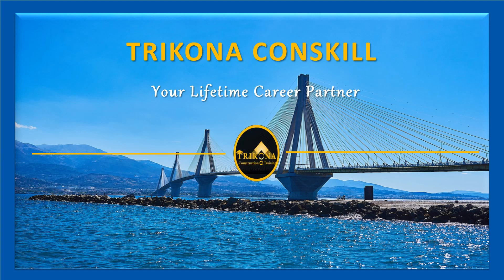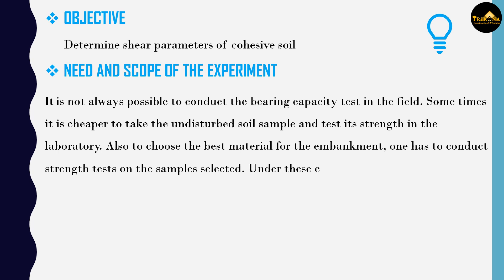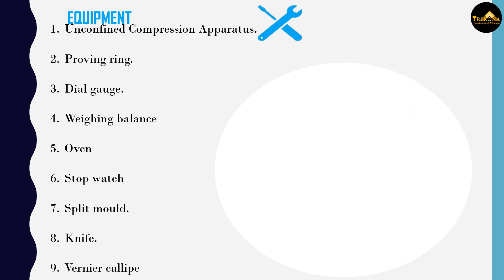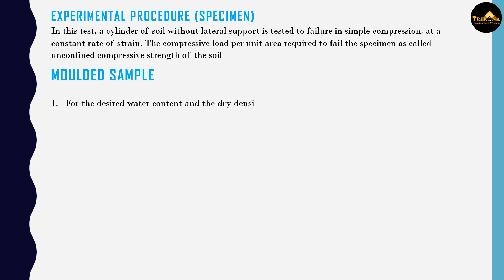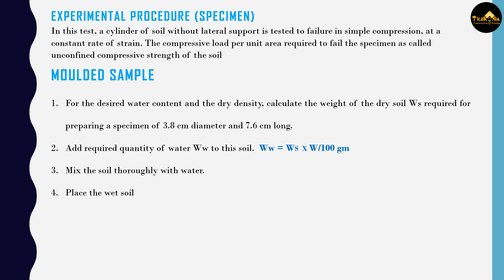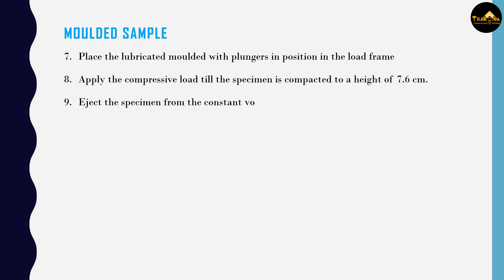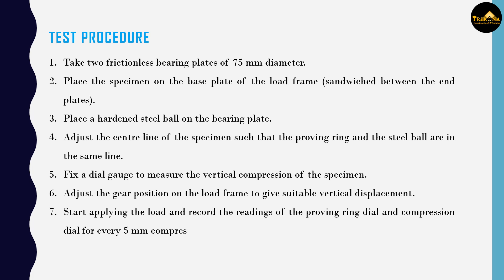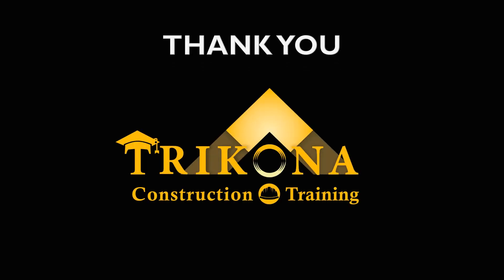Tests on Soil - UNCONFINED COMPRESSION TEST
This video is a sample from the dedicated Online Learning Platform for Civil Engineering & Construction launched & hosted by Trikona Conskill.

Trikona is a pioneer, trailblazer in the field of professional training services to the construction industry offering practical job-oriented courses designed by industry veterans and practicing engineers.

Trikona Conskill is also the only ISO 9001:2015 Certified Professional Training Organisation with a vision to bridge the gap between Civil Engineering & Construction and make it easier for everyone to get jobs that they want.

Become a Member of Trikona and be a part of the Professional Civil Engineering Network that will help you in enhancing your Skills as well as provide wide opportunities to network with other Professionals and Industry Experts.

TRIKONA has dedicated Programs for
- Working Professionals
- Students & Freshers
- Academics
- Corporates

Wishing you a Great Academic & Professional Success
TRIKONA CONSKILL - The Online Learning Platform for Civil Engineering & Construction